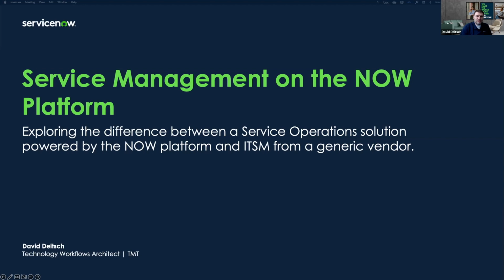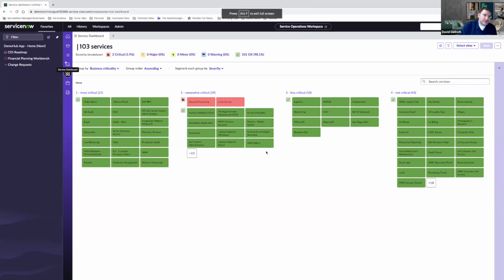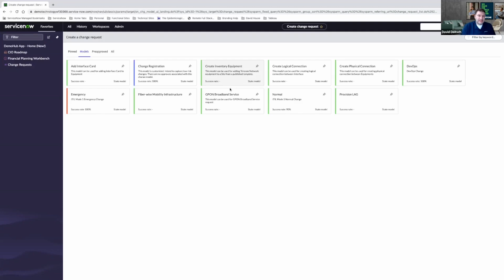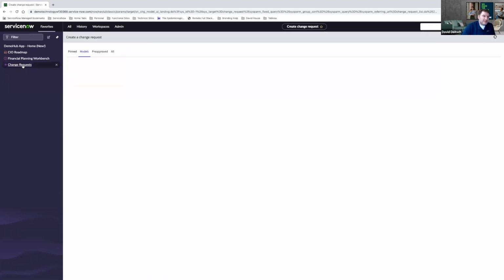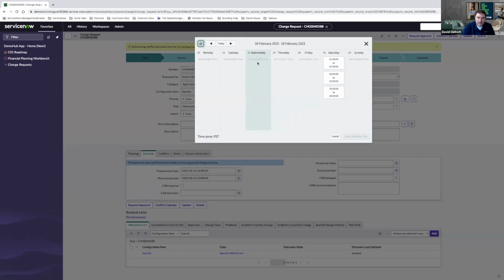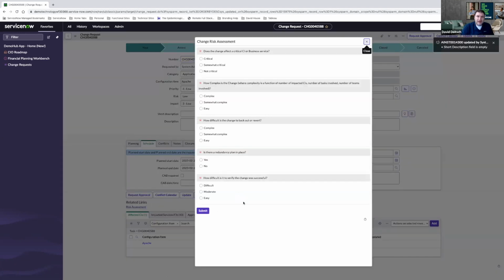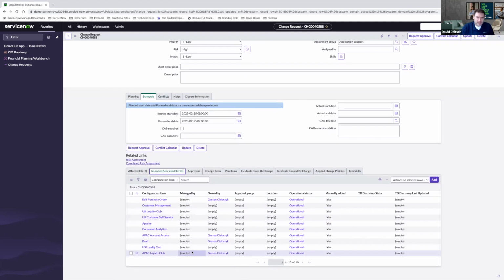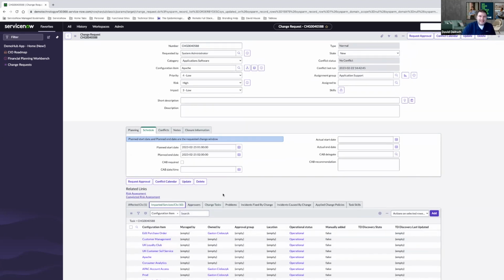Service Management on the NOW Platform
See the difference between a Service Operations solution powered by the NOW platform and an ITSM tool from a generic vendor.